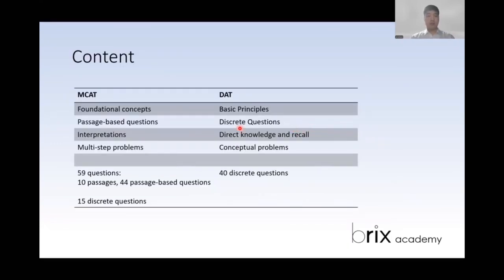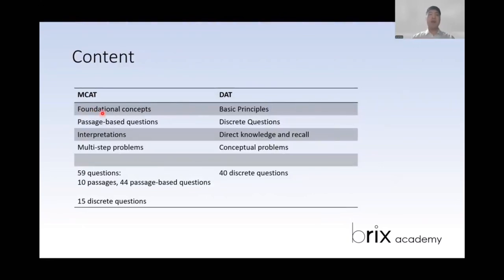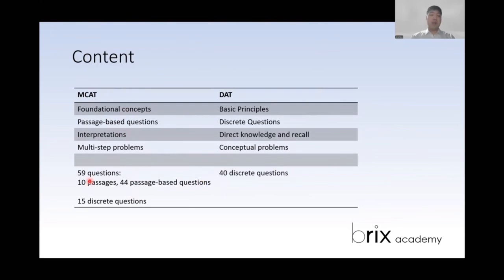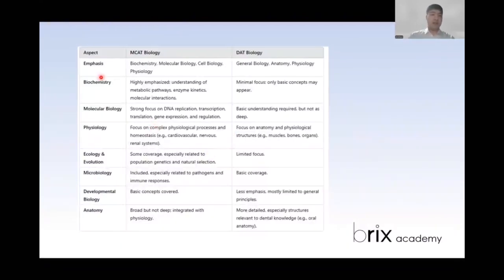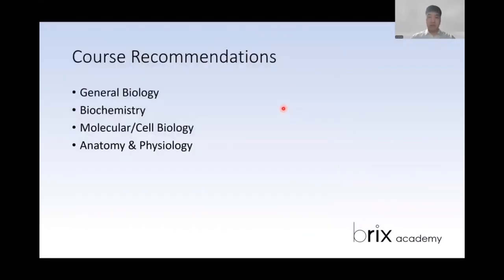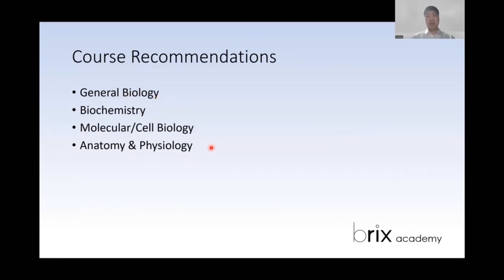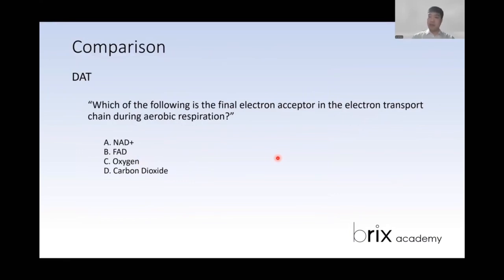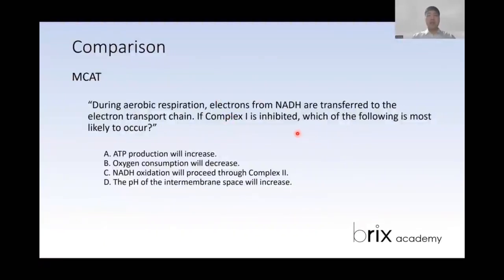MCAT & DAT College Biology Program을 소개합니다.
앤드류쌤의 MCAT & DAT Program을 소개합니다.
완벽한 커리큘럼으로 Test Prep을 진행하시는 앤드류 선생님!
브릭스어학원에서 진행되는 MCAT & DAT Program은 수업으로 진행되는 과정과 이후 학생이 목표점수까지 도달하기 위한 과정을 분리하여 전체적인 플래닝과 함께 구성되어 있습니다.
연결성있게 진행되어 시험 시기와 결과를 같이 확인합니다.